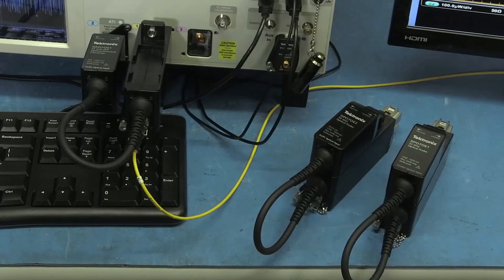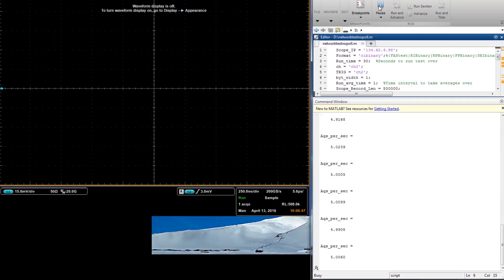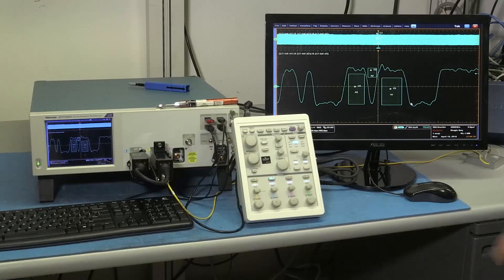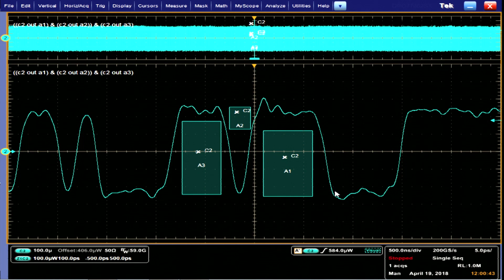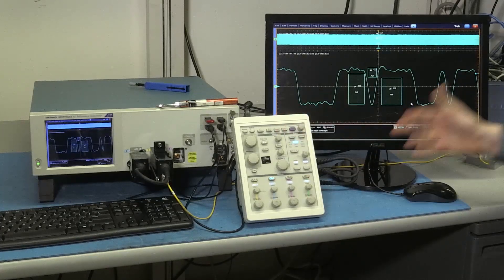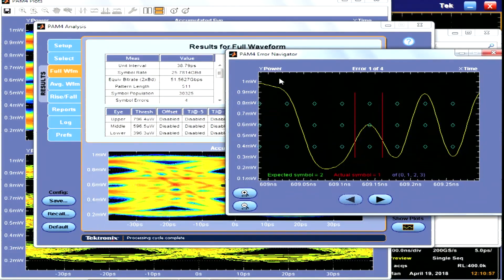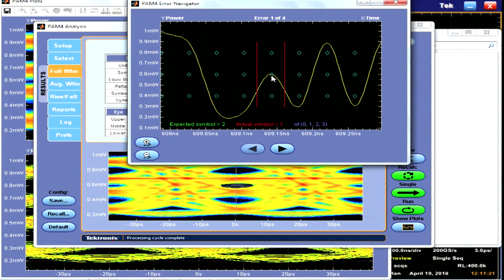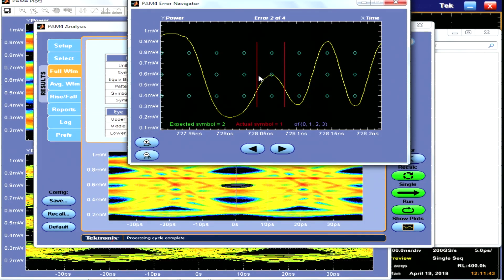DPO7OE Series Optical Probe Overview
See the versatility of our high-speed optical-to-electrical converters (DPO7OE1 and DPO7OE2 Optical Probes) for 200G and 400G PAM4 measurements. Multiple high-speed acquisitions of long pattern lengths per second, reliable PAM4 software clock recovery at 53GBaud PAM4, Visual Trigger for debugging your optical signals, Bit Error Rate Analysis for PAM4 signals. The possibilities are endless.